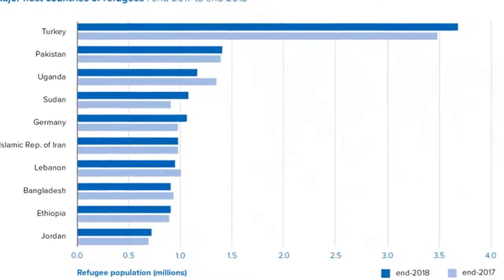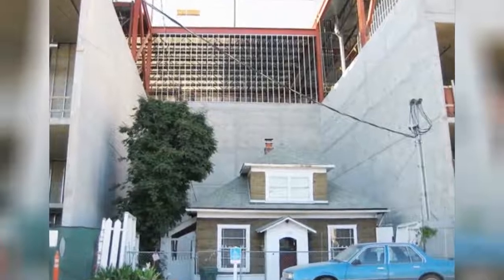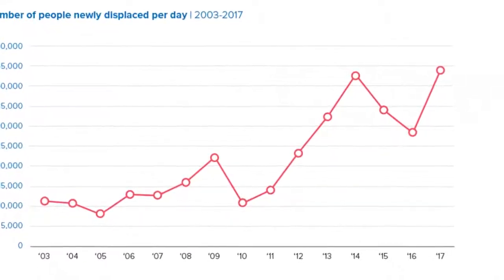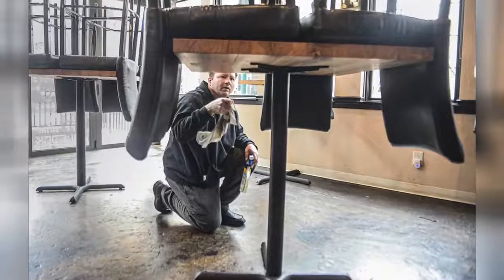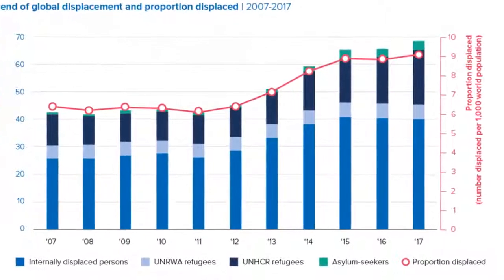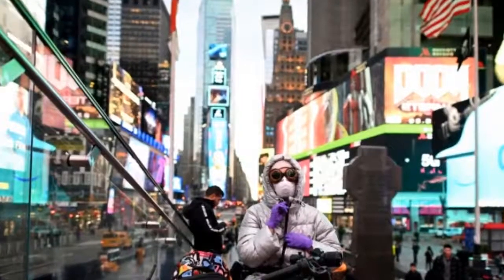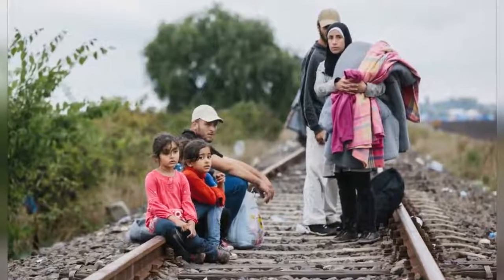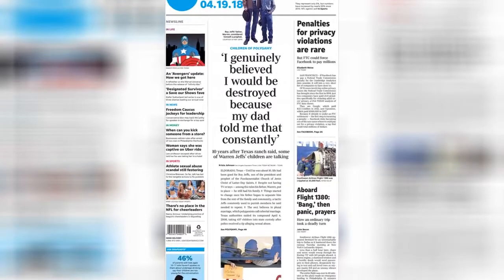With millions forced to work at home, these makeshift home office photos are hilarious | Coronavirus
Welcome to " Navigator Light " channel.
We share the latest world news and events.